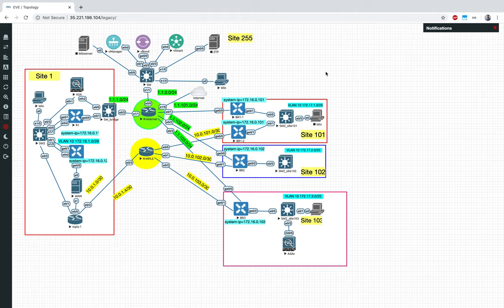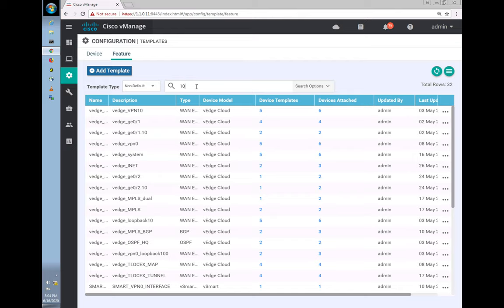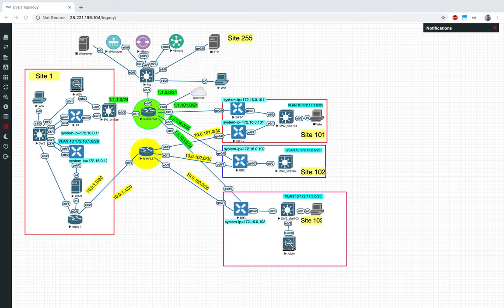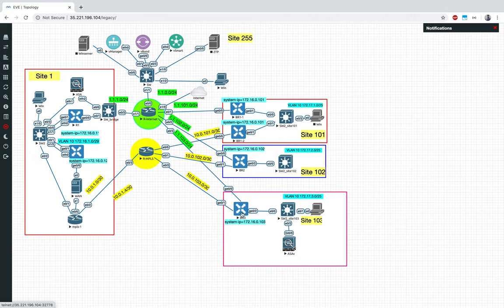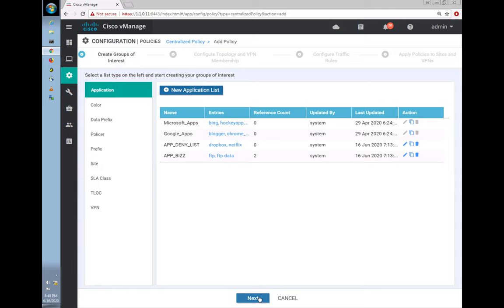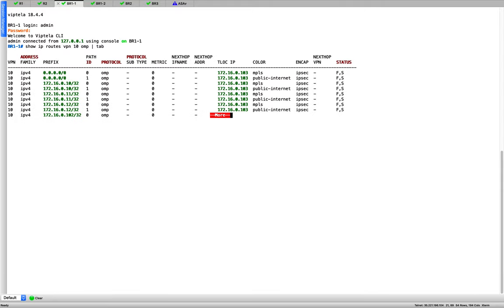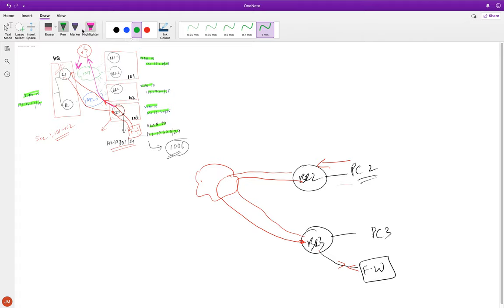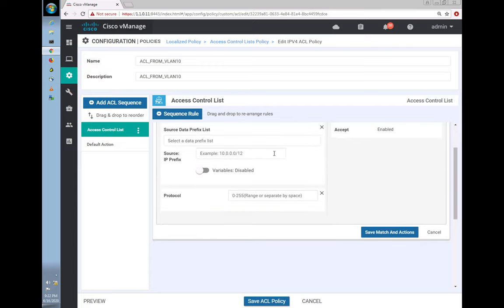Cisco SDWAN on EVE-NG: Service Chaining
In this video we use configure the firewall service on site 103 and learn how this service can be used by all the other sites, in short service chaining.